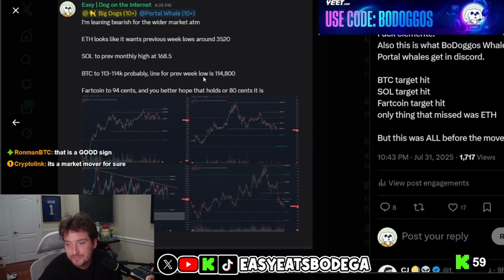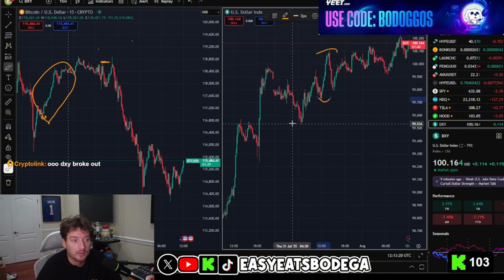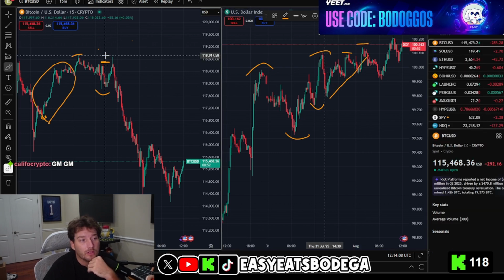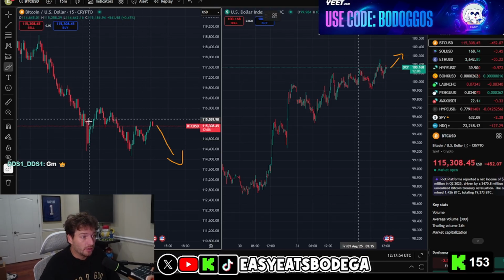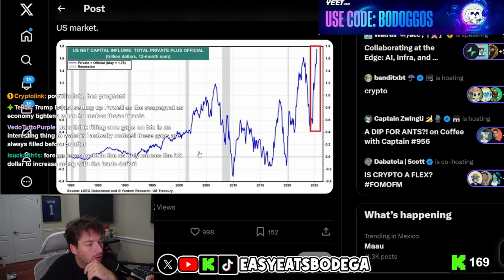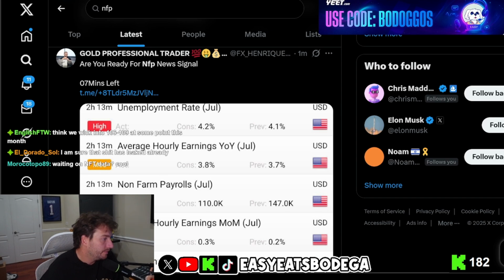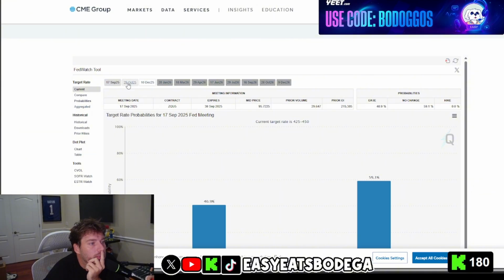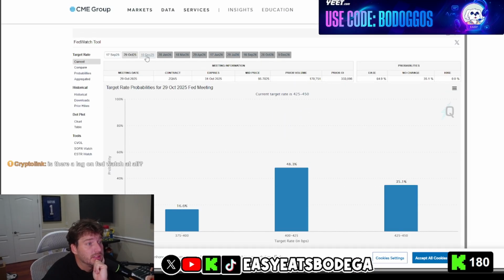This ONE Chart Predicts Every Big Crypto Move (DXY TA Breakdown)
Ever wonder why Bitcoin and other cryptocurrencies seem to dump every time the U.S. Dollar Index (DXY) spikes? In this video, we dig deep into the inverse correlation between the dollar and crypto prices — and why smart traders always have one eye on the DXY chart. I’ll show you the historical patterns, key levels, and exactly how dollar strength or weakness impacts Bitcoin, Ethereum, and the broader altcoin market.

We’ll also explore how macro events like inflation data, FOMC decisions, and interest rate changes influence both assets. This isn't just theory — I’ll walk you through real-time chart examples and give you actionable insights on how to use dollar moves to time your crypto trades.
Live Monday - Friday
8am EST